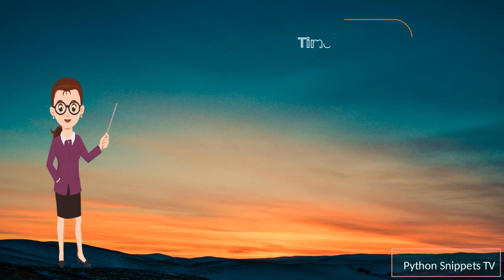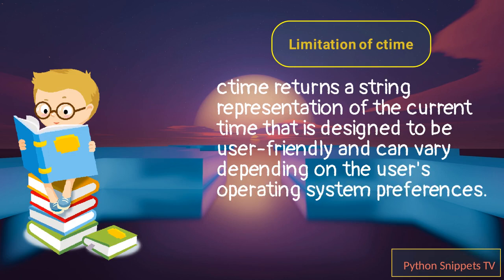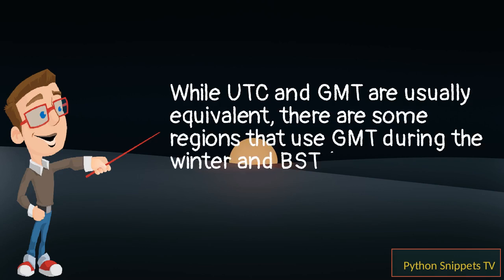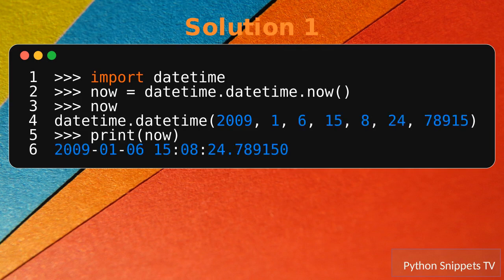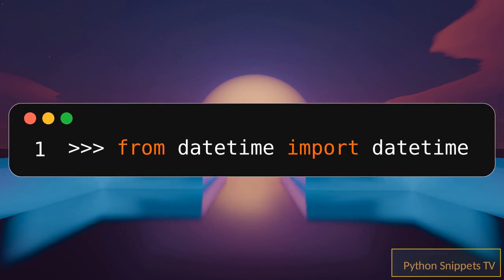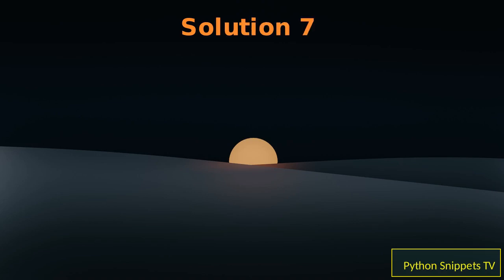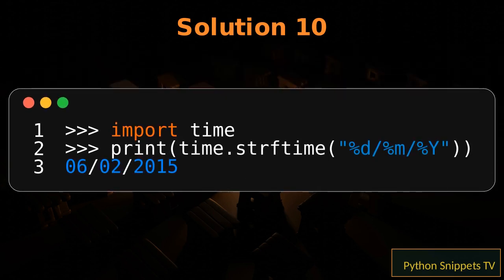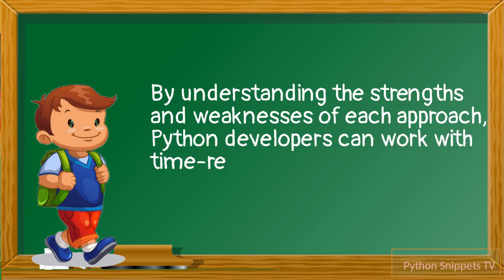Python : How to get Current Time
10 solutions showing you how to get the current time in python.